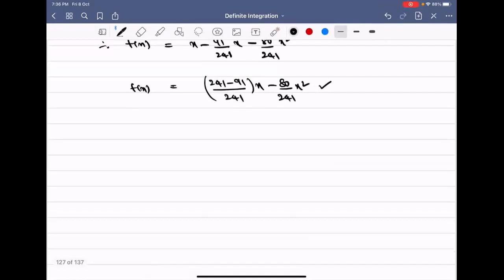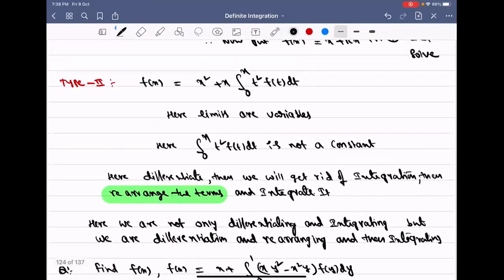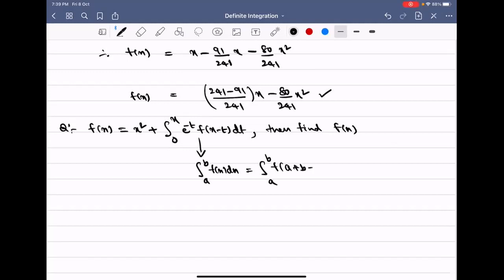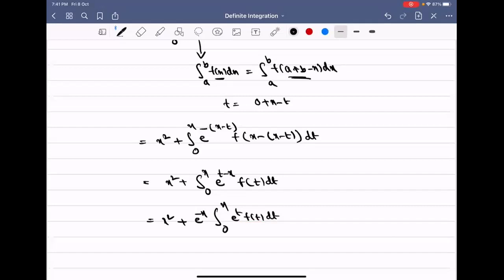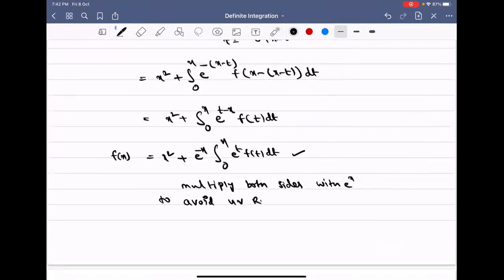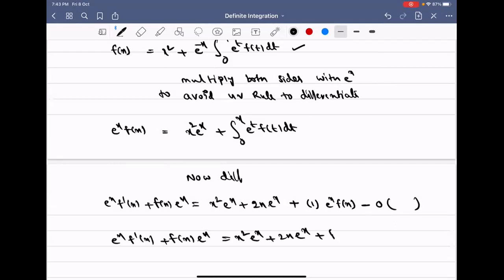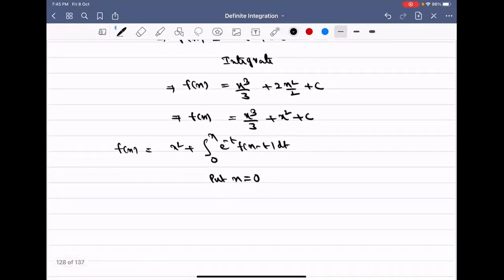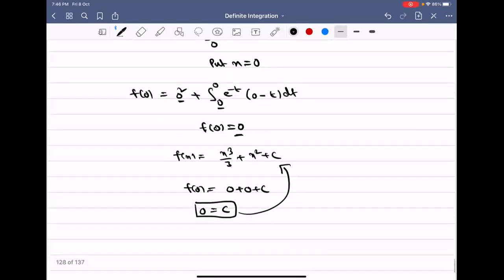Interesting problem from definite integration | Sridhar Indarapu | Locus Institute of Maths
# definite integration